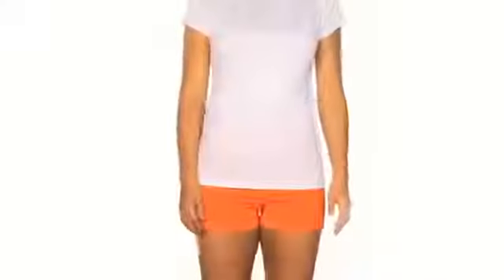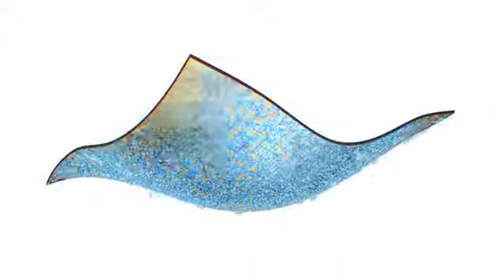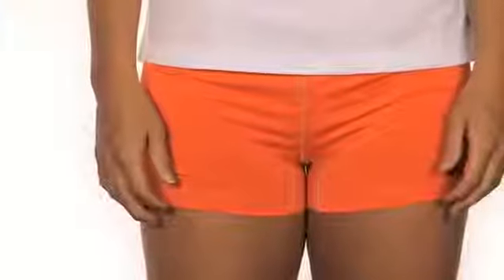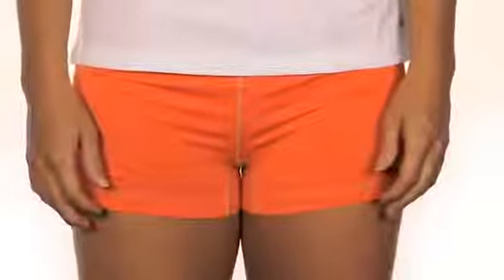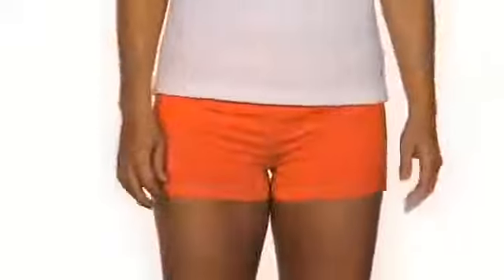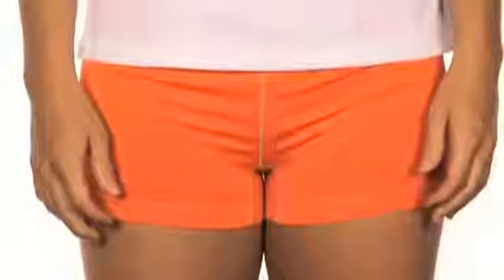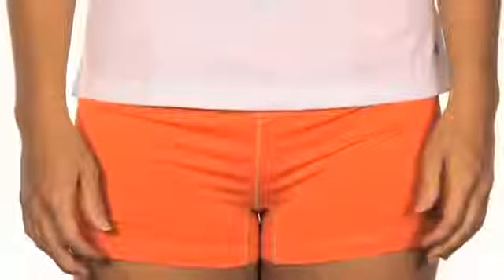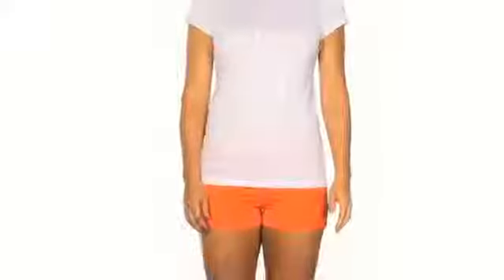Alisveris Columbia Sportswear Women's Cool Jewel Baselayer Boy Short